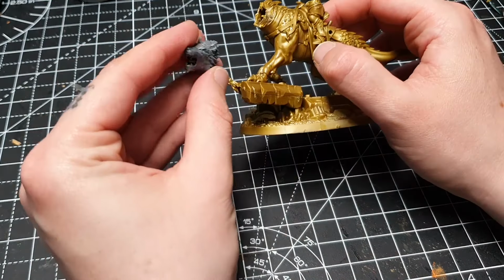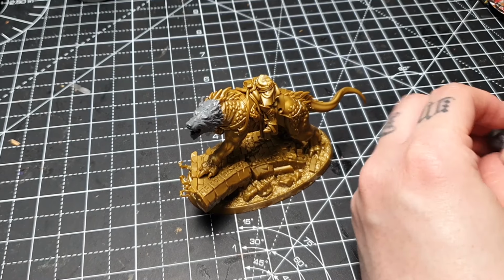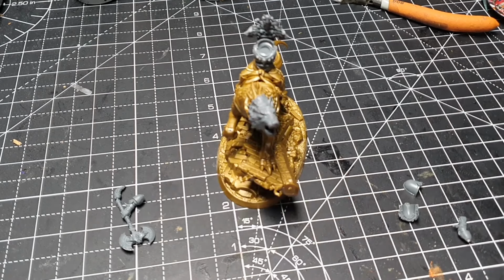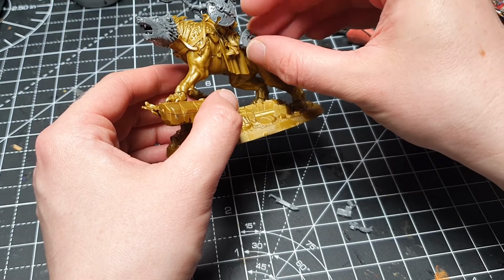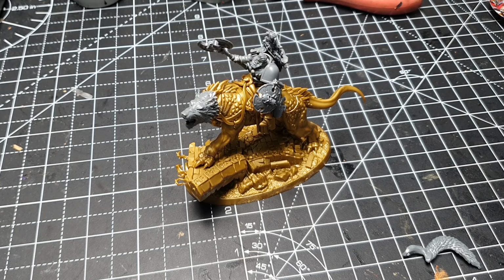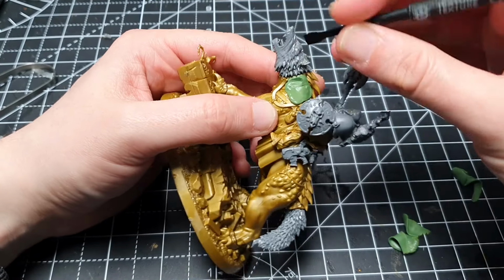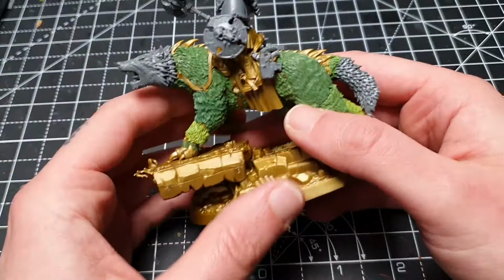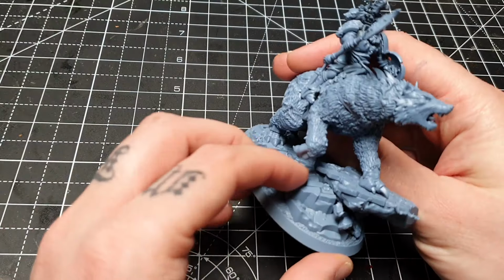Wolf Lord on Thunderwolf Conversion from Stormcast Dracoline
In this video, Craig takes a viewer request for a conversion and makes a Space Wolves Wolf Lord on Thunderwolf out of a Stormcast Eternal on  a Dracoline